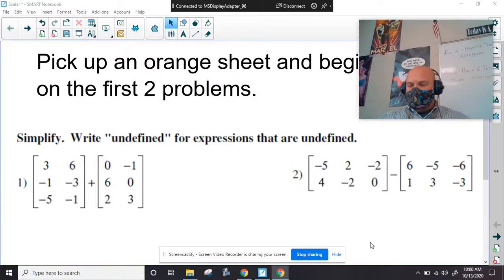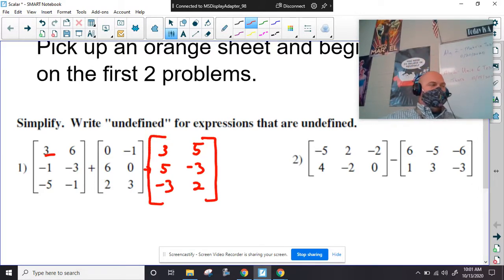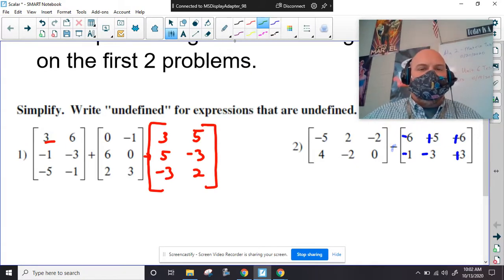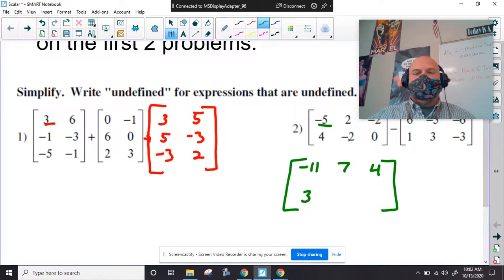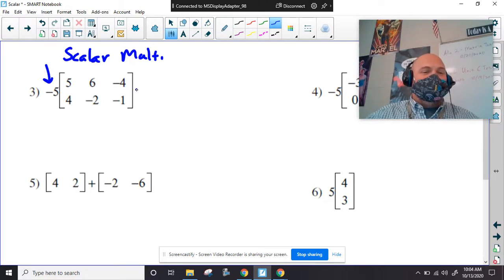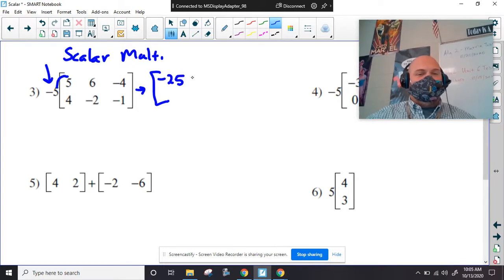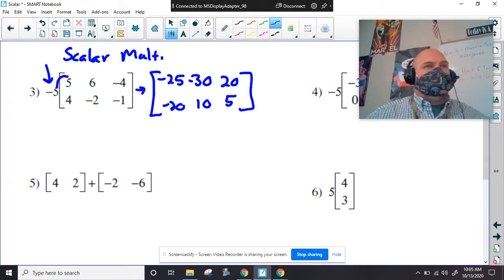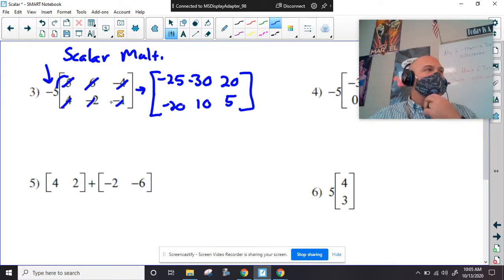Scalar Matrix Multiply